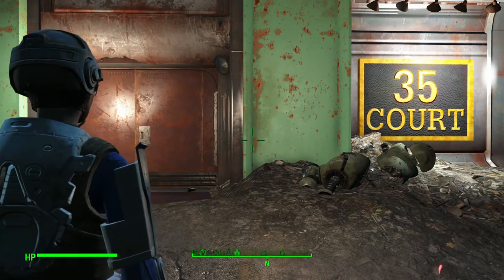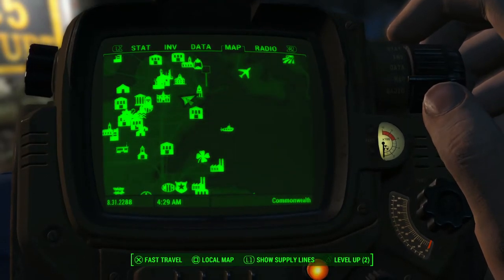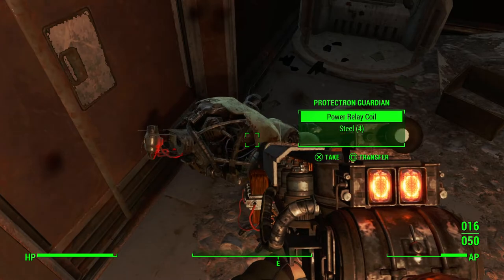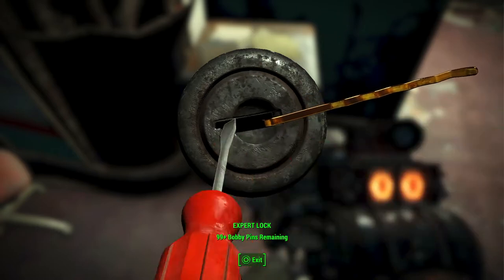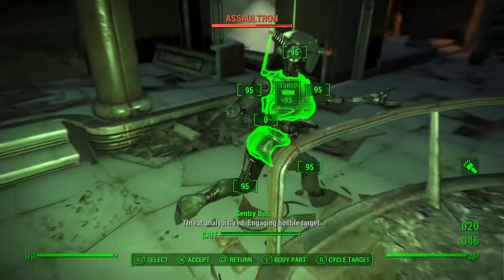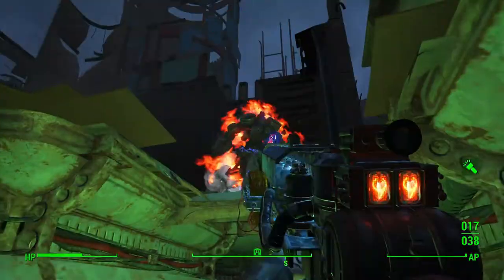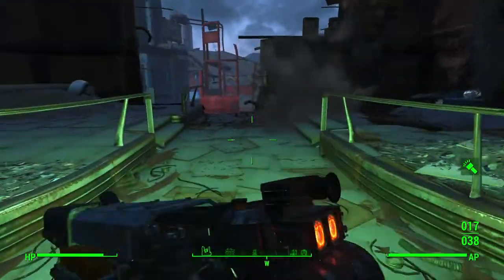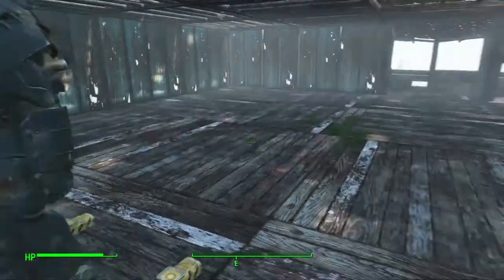Fallout 4 How to get X-01 MK III, Court 35 Building (EXPLAINED)